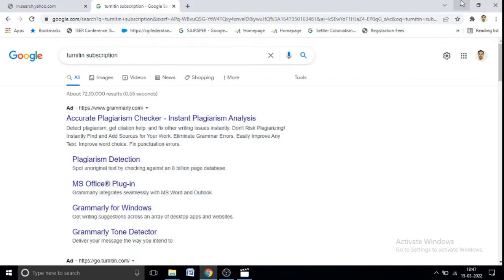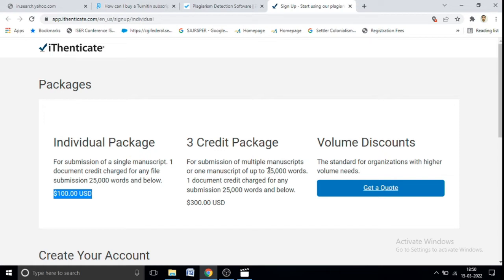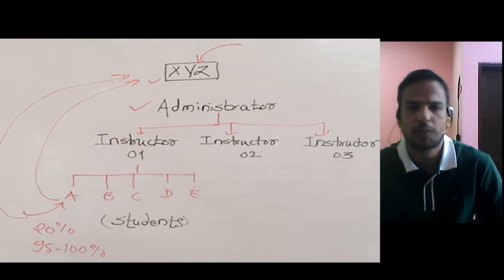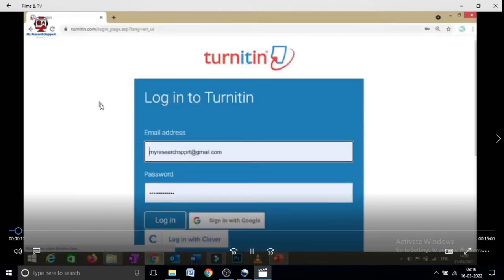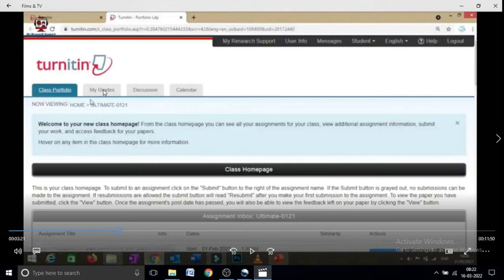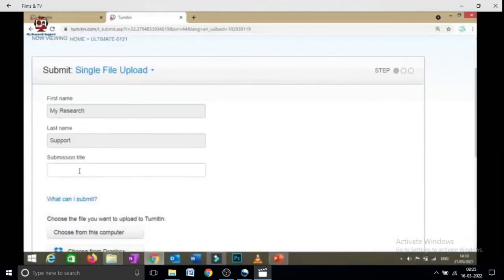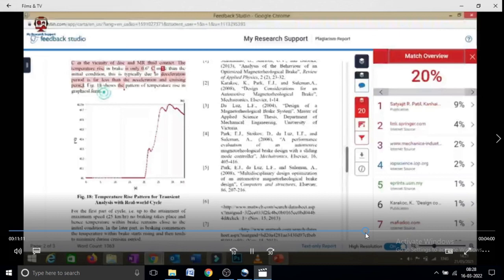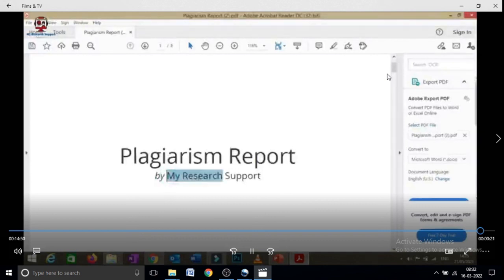Turnitin Video Presentation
This video will help the independent researcher to check the level of similarities index of a written article.